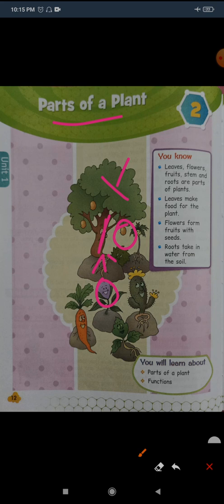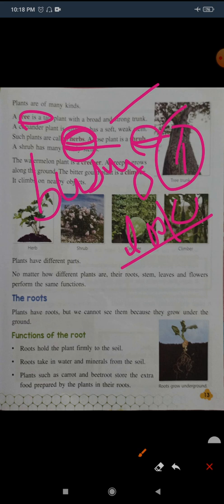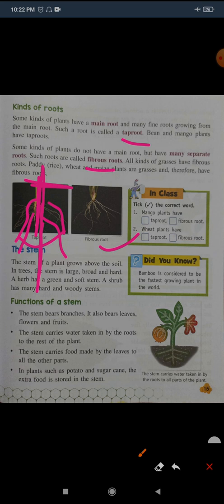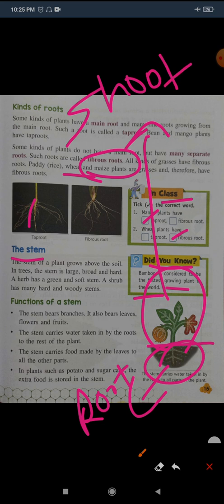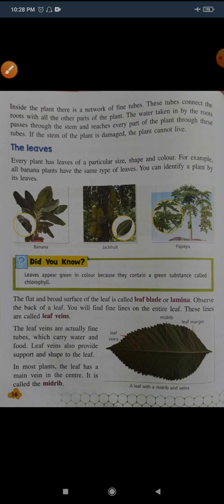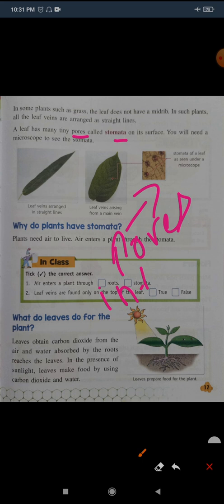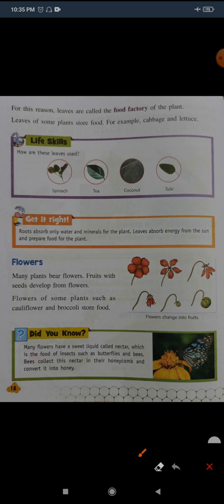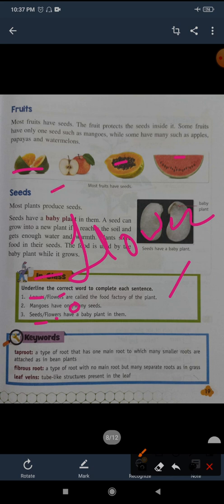Science Ch-02 (Parts of plants), for Class-03, part-02